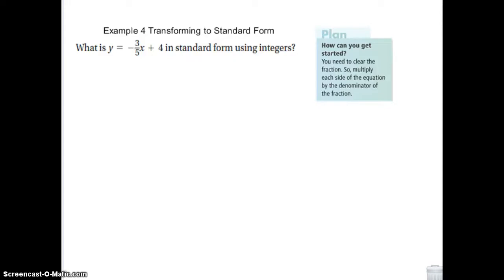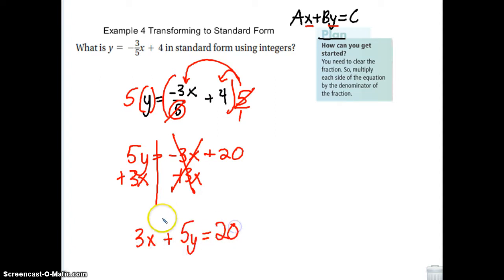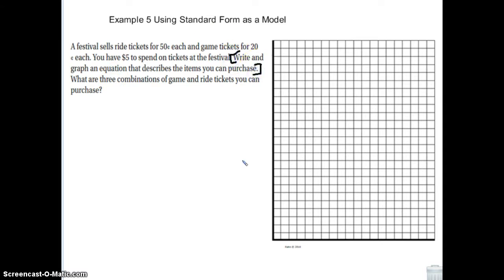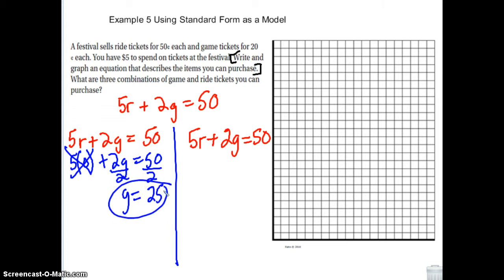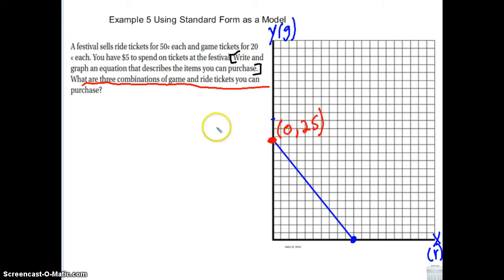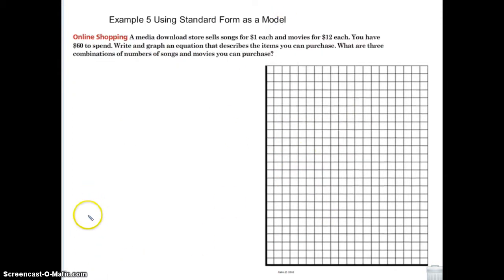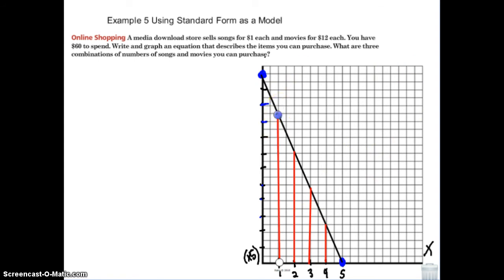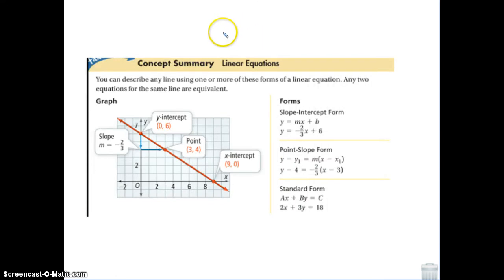Section 5.5 - Part B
I will be able to write & graph linear equations using standard form/intercepts.